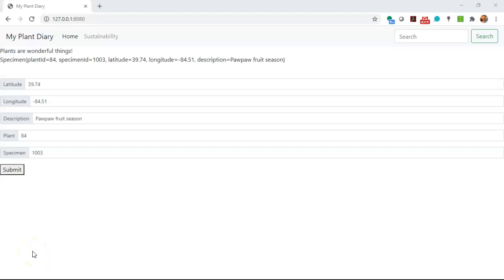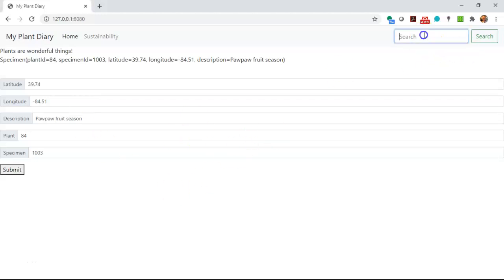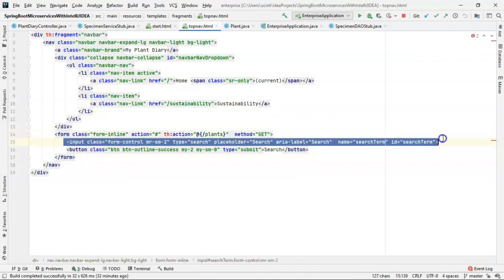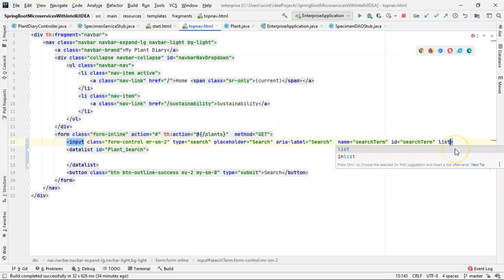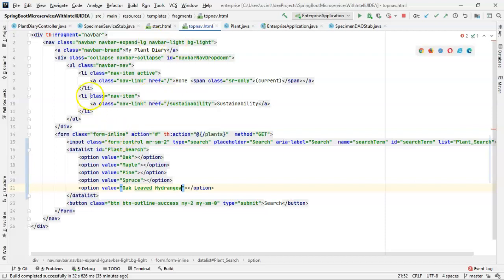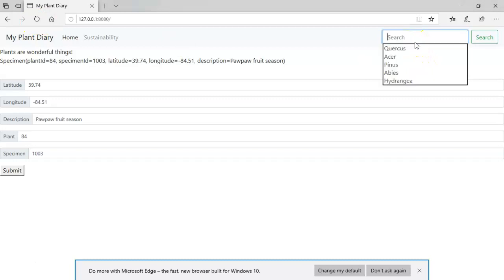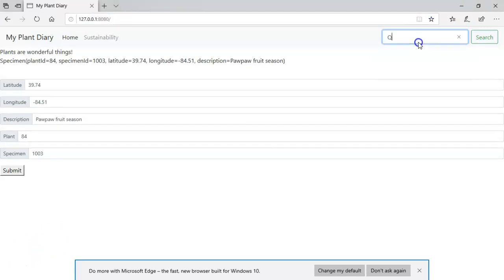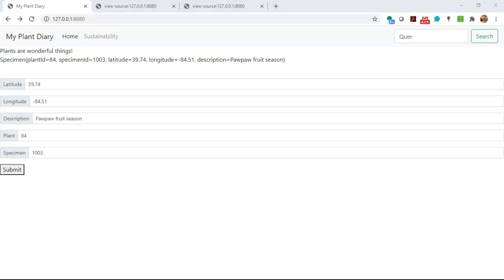Create Autocomplete in HTML with datalist and option tags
Use the datalist and option tags to create an autocomplete for an HTML form.  Autocompletes allow us to set a predefined list of words or phrases, and we show the user a list of possible matches, based on what they typed.  This is ideal when we want to give the user a predefined set of options, like units of measure, or we want to reduce the amount of typing our users do to interact with our application.